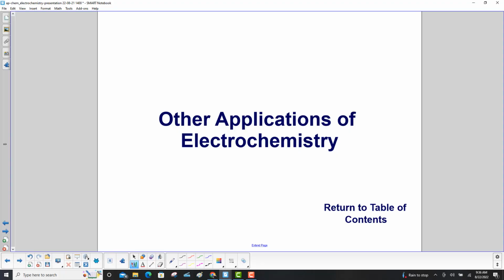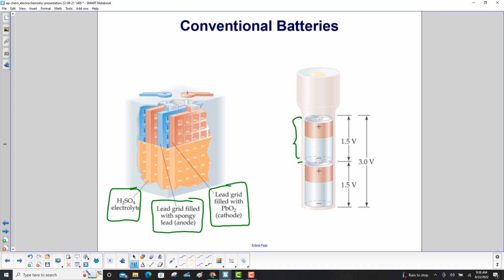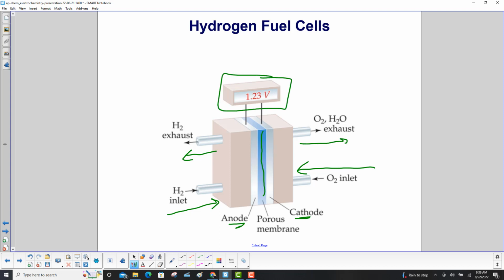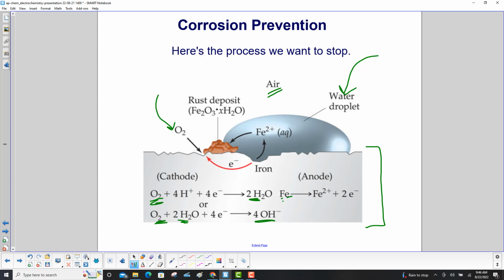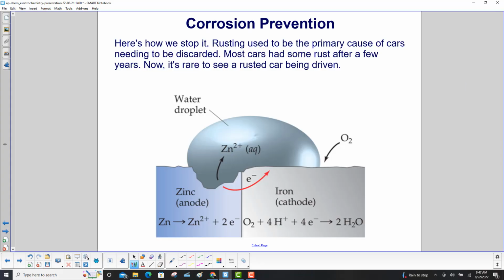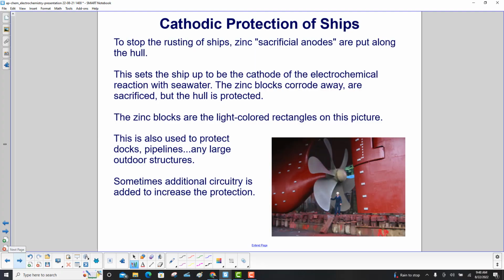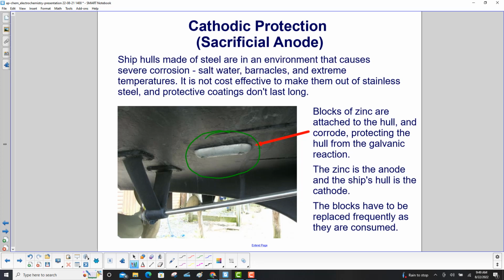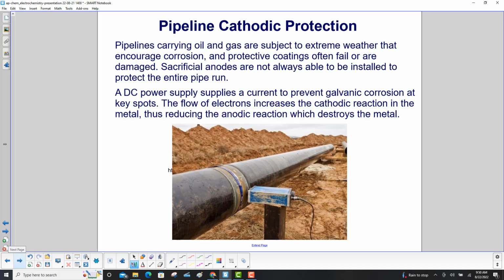Other Applicatons of Electrochemistry